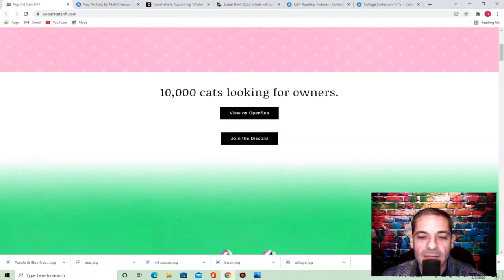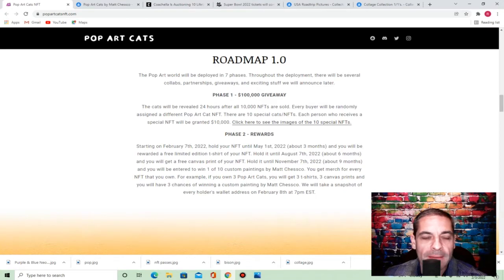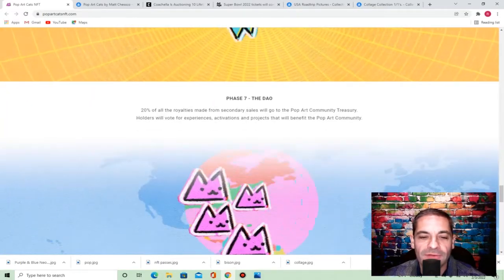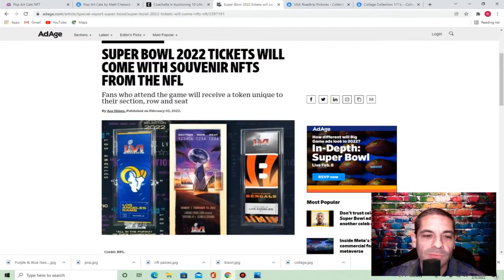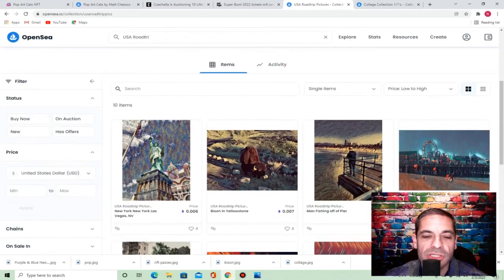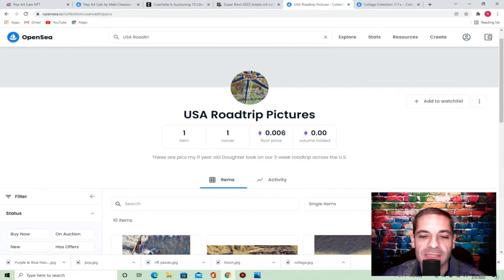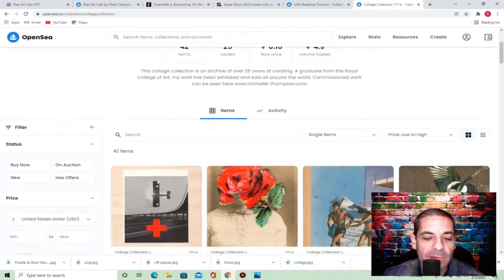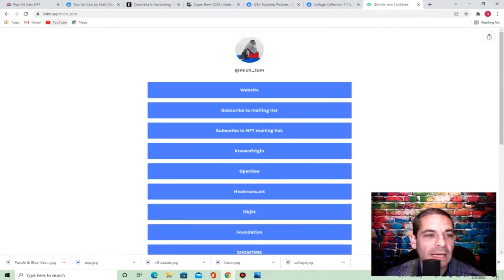Pop Art Cats, 11 yr Old Girls Project and Collage Collection Reviewed. Coachella/NFL give NFT's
I have 3 great projects on todays episode along with some new exciting NFT news!  I start with the project Pop Art Cats.  Scientists have recently discovered a new world inside the metaverse. In this world, they have found 10,000 mysterious and colorful cats. The cats are living a simple life in which the popular culture and beautiful art prevail. As this new world unfolds, the cats are looking for owners, homes, friends, and stuff to own.

Coachella is using NFT's to auction 10 lifetime passes for events.  The NFT is giving NFT's to all holders of Super Bowl tickets with their section, row and seat number on it for a souvenir.

I feature a new NFT collection (USA Road Trip Pictures) from an 11 year old girl of photos she took while on a trip in the Western U.S. with your father.  This collection has very cool photographs that she has modified in different was to make them very unique.

The last collection for today is Collage Collection 1/1 on Opensea.  Michelle Thompson attended the Royal College of Art and creates many different types of NFT's that are all very unique.